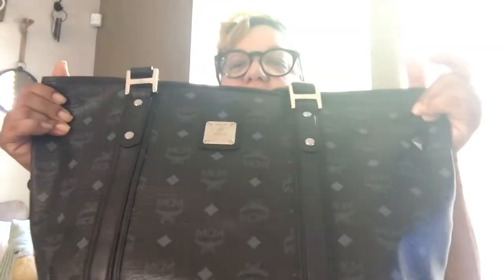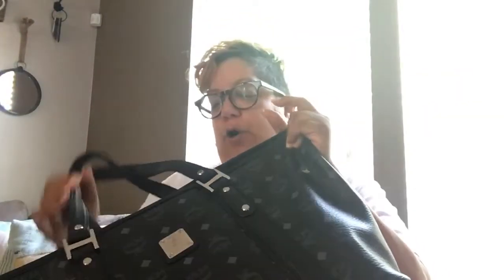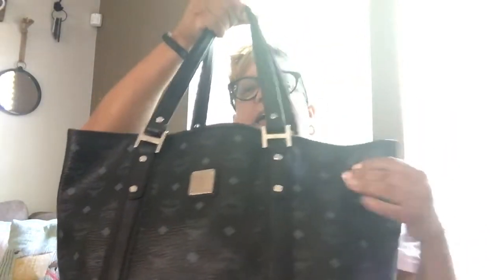What’s in my MCM Shopper Tote 👜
Hello friends!
I wanted to share my new bag that I'm totally loving. I'm a TOTE girl for sure.  I purchased this bag Pre Loved from Bagbrokerz.com!  Check her out!!